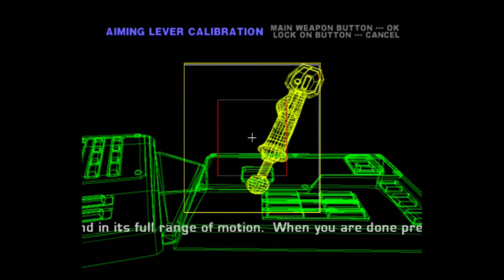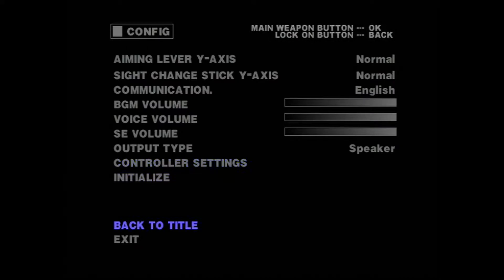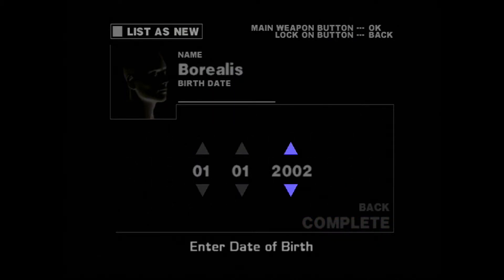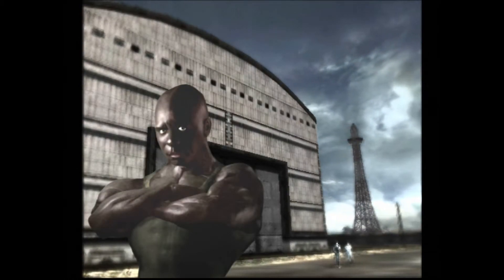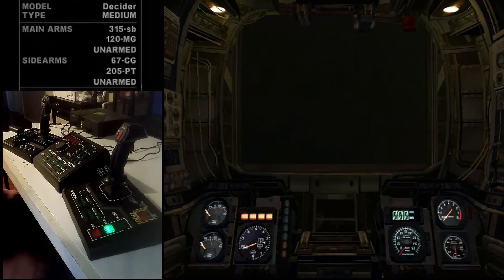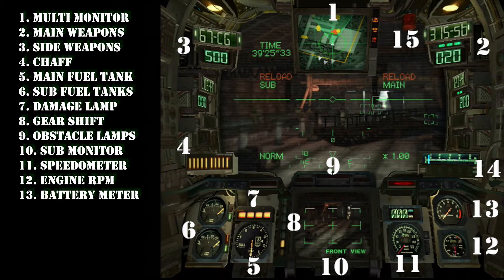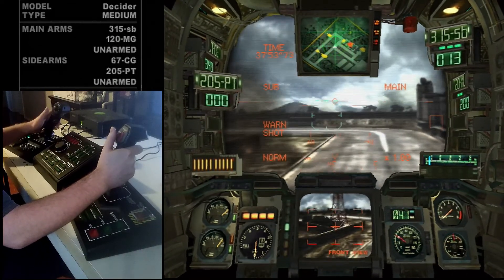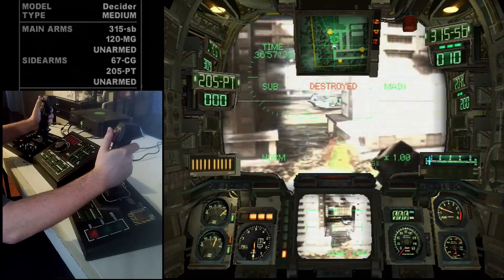Let's Play Steel Battalion Part 0 - PROLOGUE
Our story begins with a conceit all too familiar for anyone who's seen a good number of mecha anime: getting in the goddamn robot for the first time while under attack. This prologue portion of the game is one of the very few times the game bothers to convey some type of story that isn't solely through mission briefing screens. It's a simple start, and it's just enough to let you get a taste for how amazing piloting a VT is, and that it's only scratching the surface of what you'll be able to do with it.

Also, while future updates will have the option to pick a version of the video that has controller cam or not, I've made it mandatory to see it for this prologue mission. Because between seeing it in action as well as demonstrating its features within the in-game calibration menu, there's a lot that still needs to be processed at a somewhat slow pace before Mission 1 onward has me going straight to top speed.